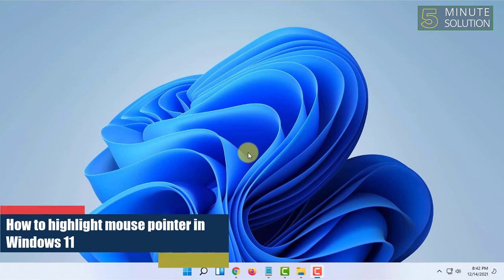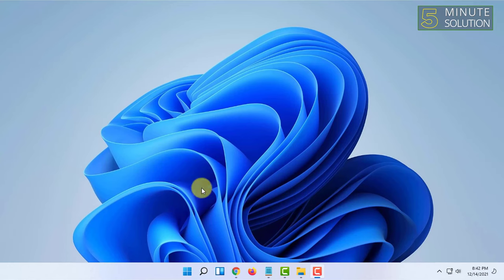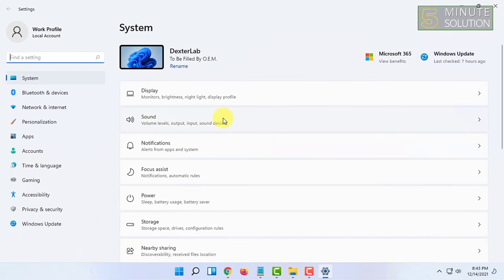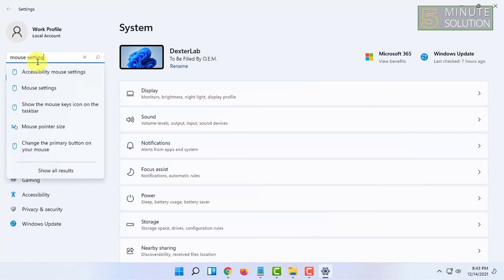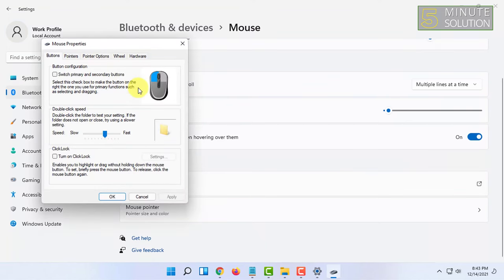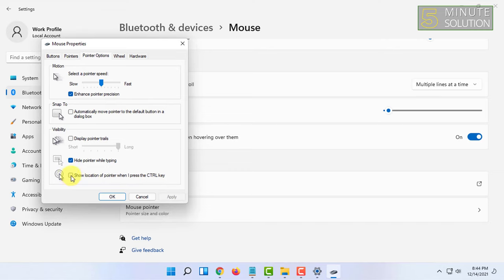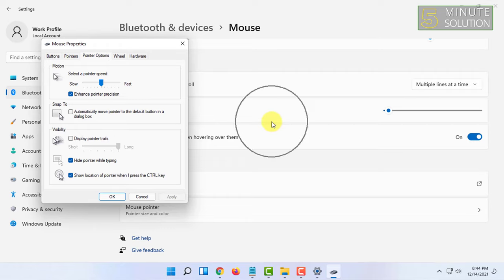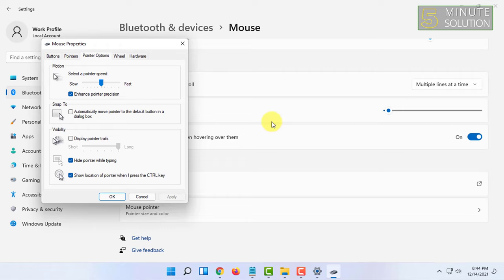How to highlight mouse pointer in Windows 11 [UPDATED]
How do you highlight a mouse pointer?
Click on the 'Pointer Options tab' or press 'Ctrl' + 'Tab' until the 'Pointer Options' tab is activated. Click the checkbox 'Show location of pointer when I press the CTRL key' or press 'Alt'+'S' on the keyboard which puts a tick in the box. Click 'OK' or press 'Enter' to confirm and exit mouse properties.

▼ Related Keywords ▼